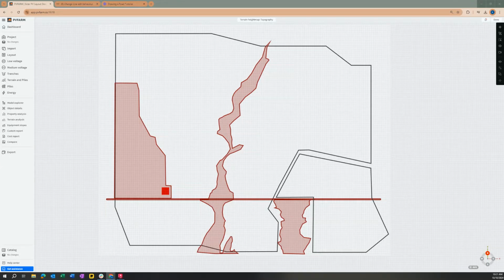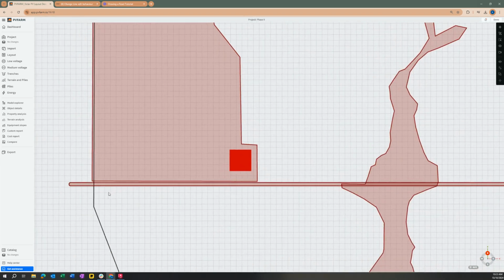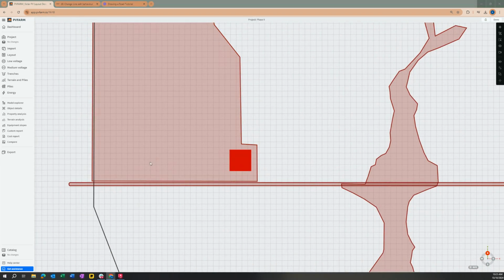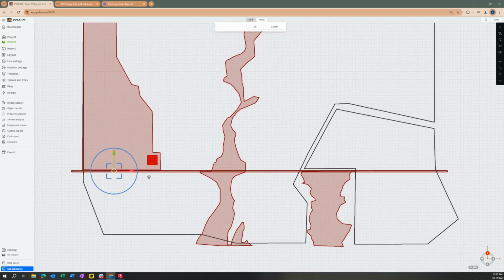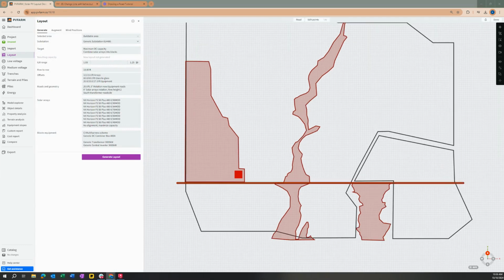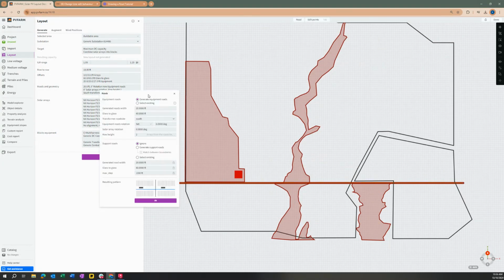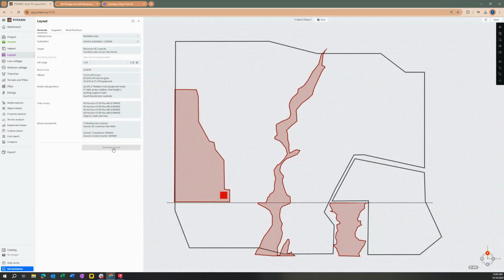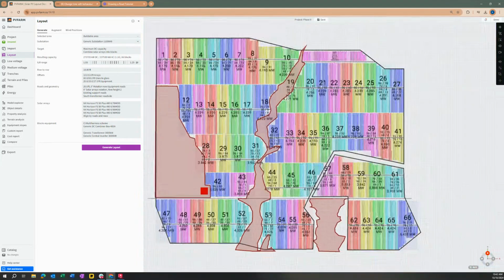Quick Tips: Creating Roads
A short video on how to make a new road, keep it straight along the X or Y axis, and integrate it into your layout generation.